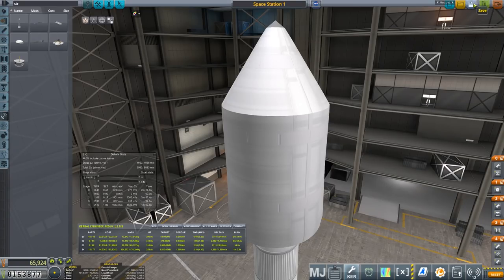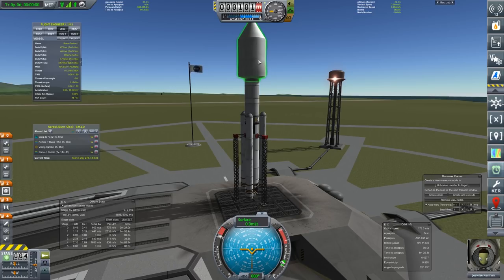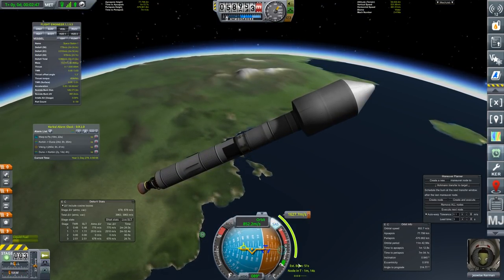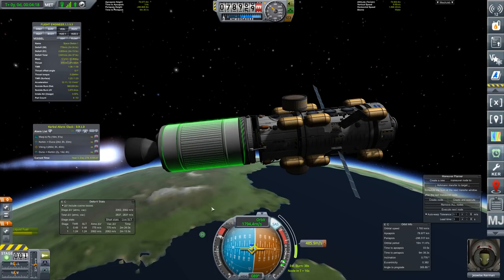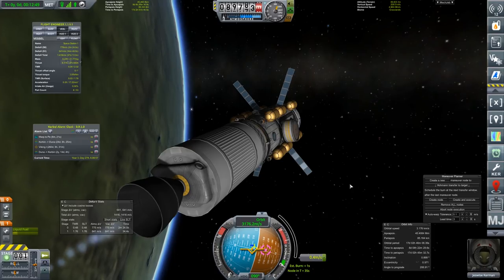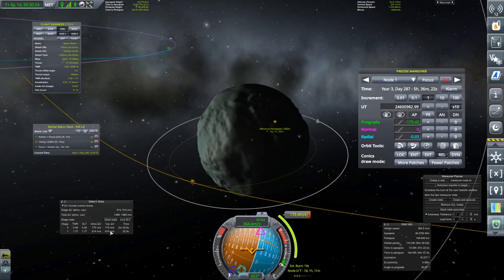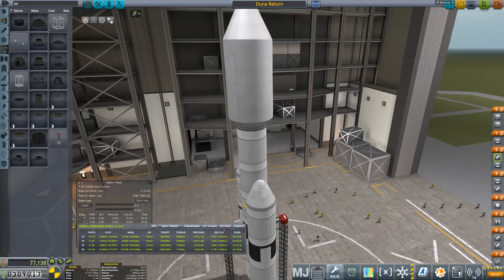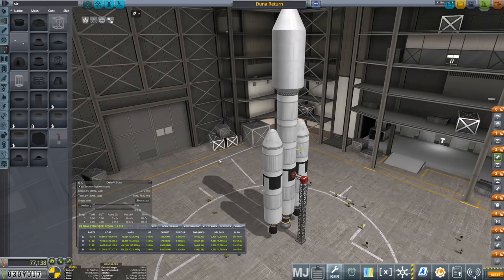KSP 1.4 Making History Expansion E18 Minmus Space Station and Duna Return Craft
Time to get more money after expanding our base to remove the mass limit on the launch pad by putting up a space station, and building a Duna Return craft!